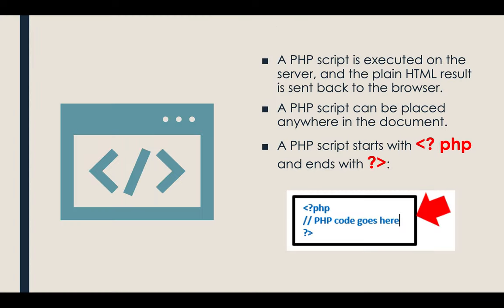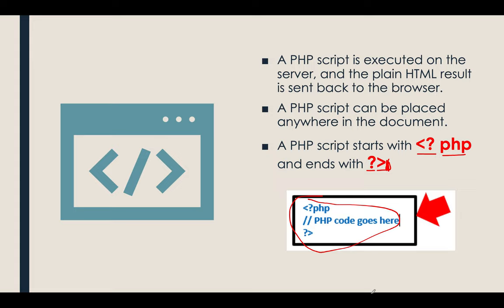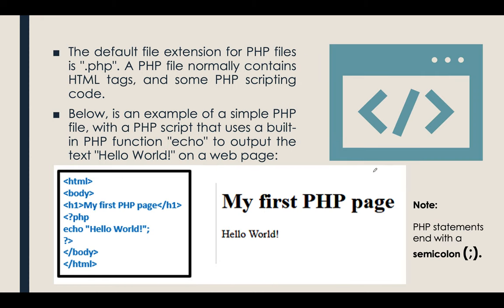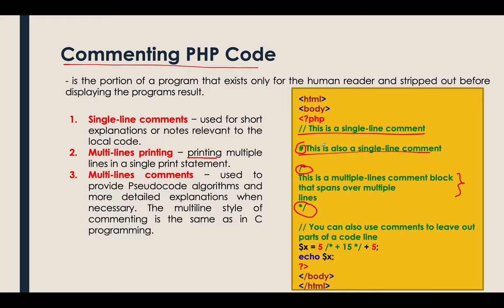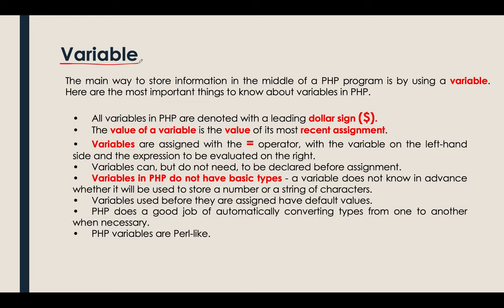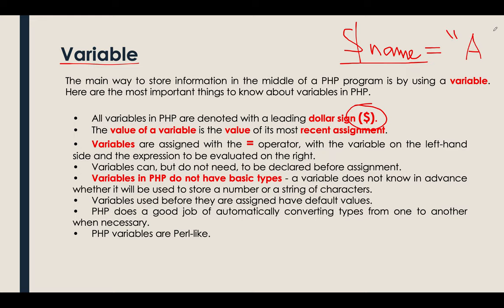9.1 Comment and Variable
This video talks about how to use comments and variables in PHP.